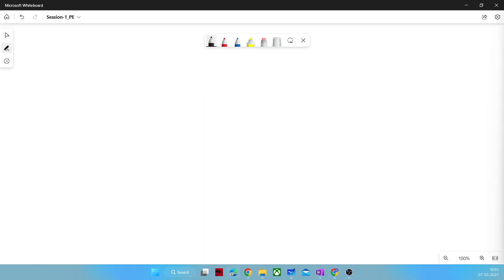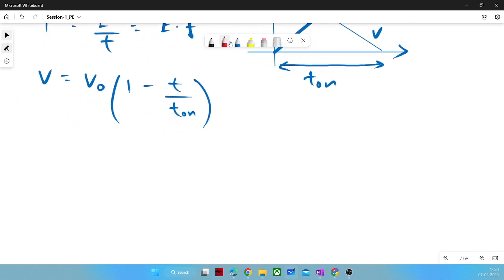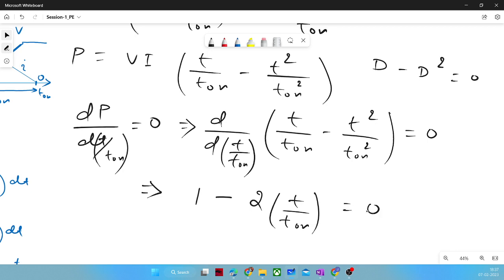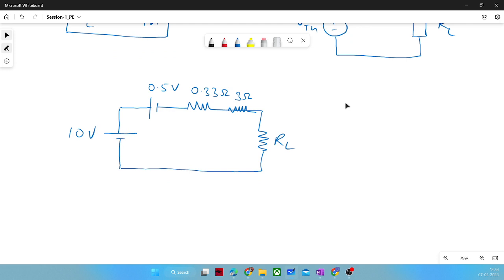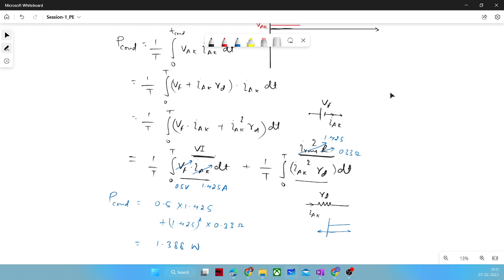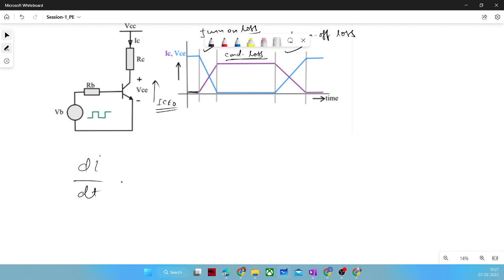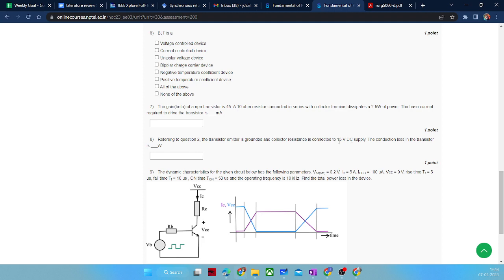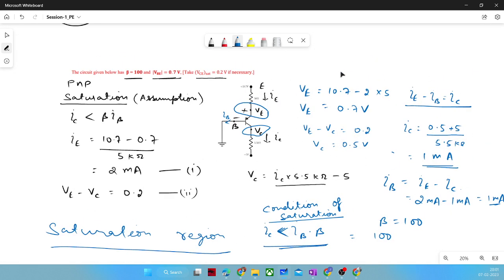Live Session-1: Power Diodes and BJT (Fundamental of Power Electronics)